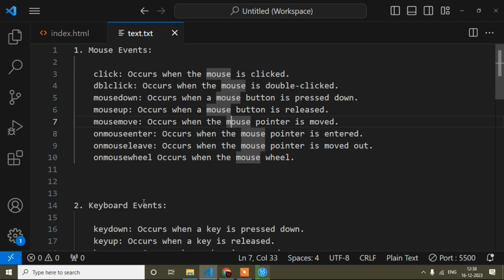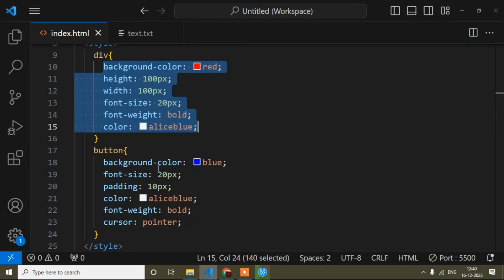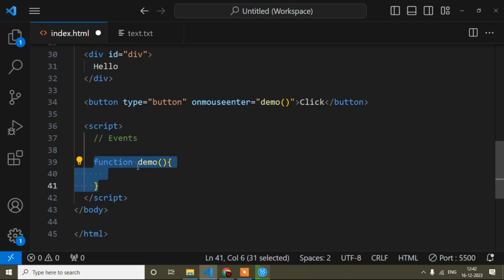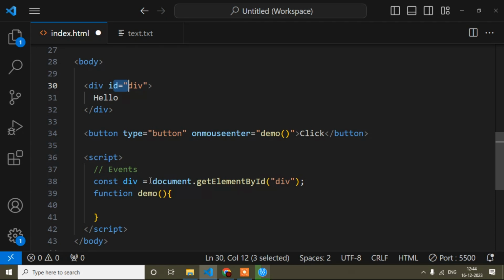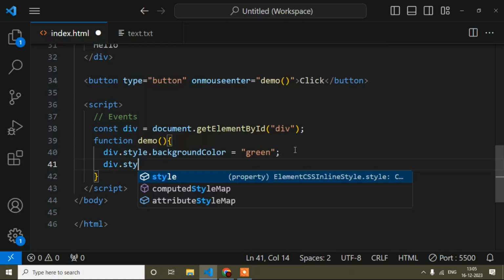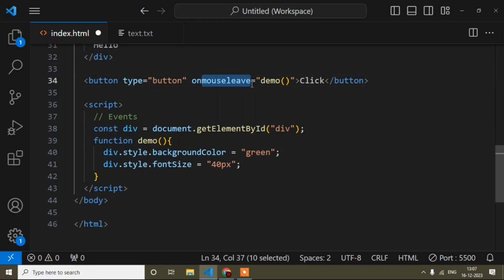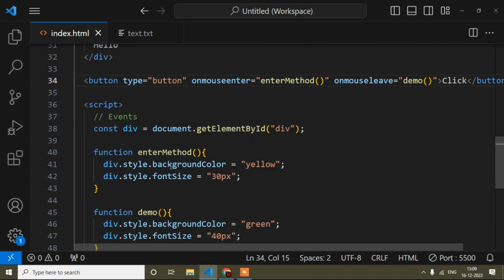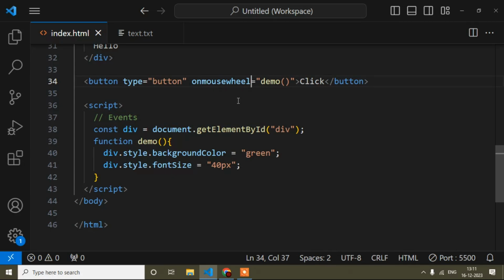mouseenter(), mouseleave(), mousewheel() Event Javascript | Javascript Tutorial